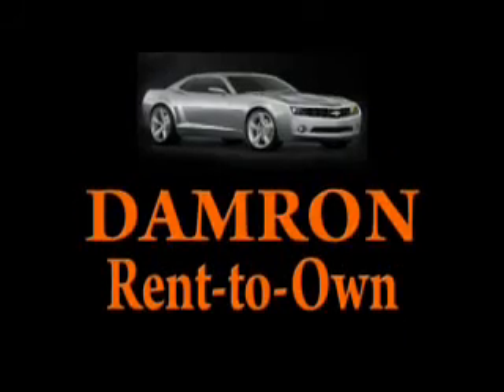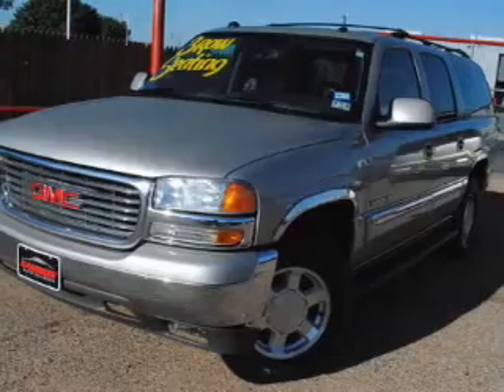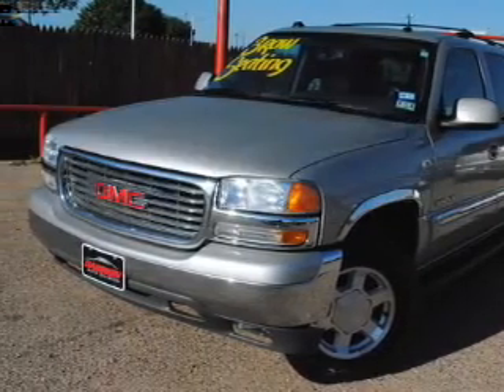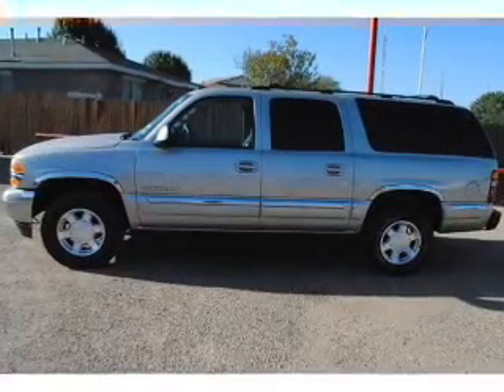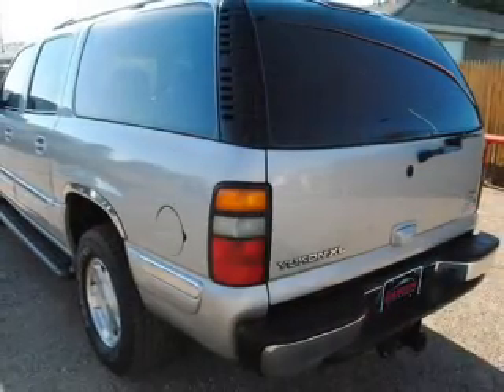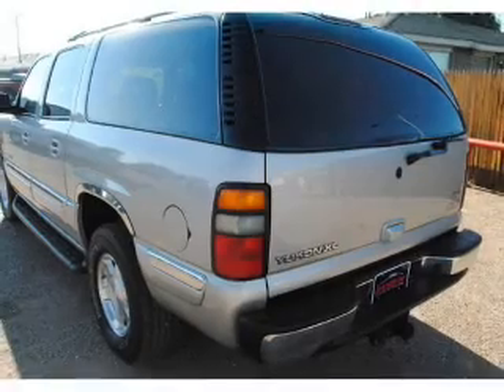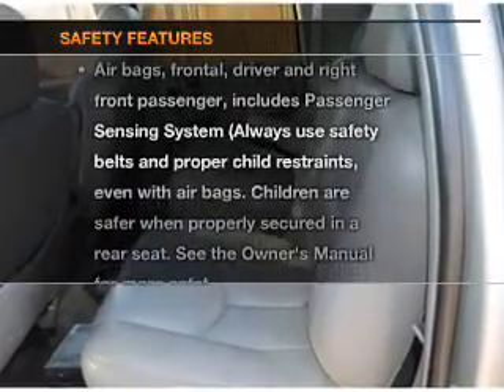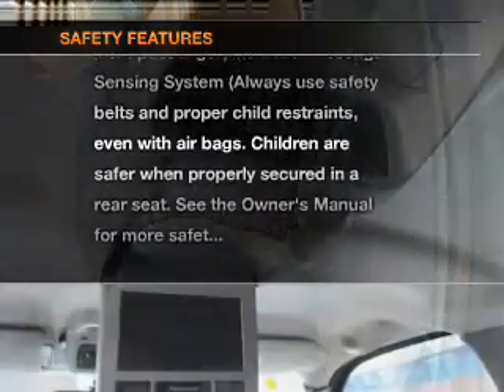2004 GMC YUKON XL - Lubbock Texas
Year: 2004
Make: GMC
Model: YUKON XL
Trim: 4 DR SUV
Engine: 8 Cylinder Engine 5.3L/325
Transmission: 4-SPEED A/T
Color: TAN
Mileage: 155779
Address:
2401 S.Loop 289